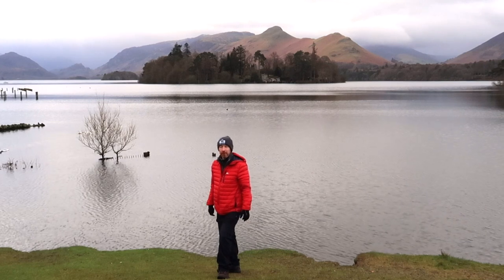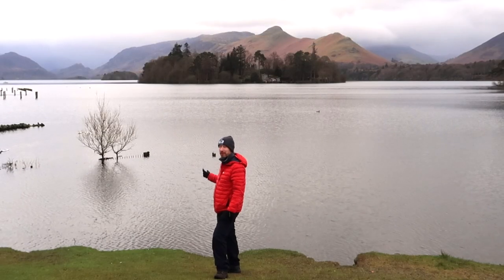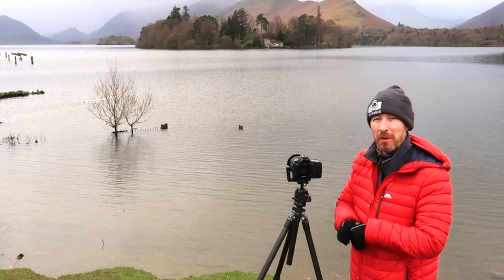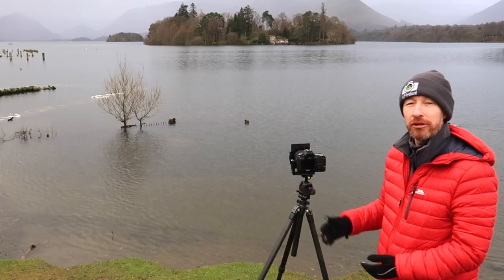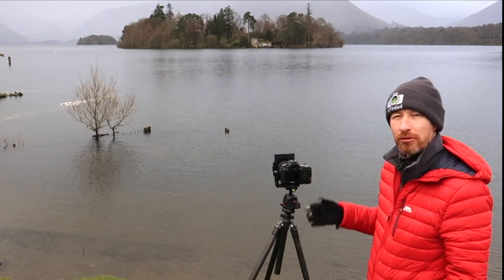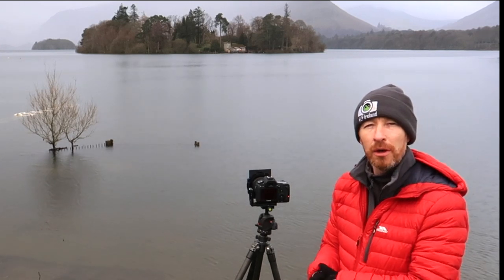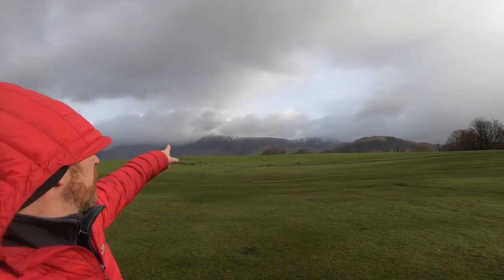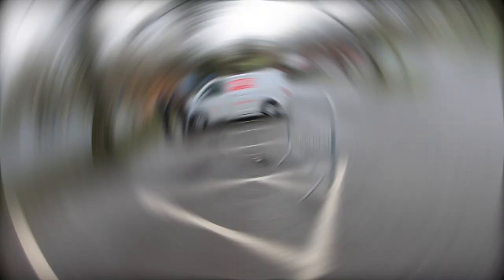ROBBED AT DERWENT : LANDSCAPE PHOTOGRAPHY VLOG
Welcome to the Lake District. Derwent water to be precise where the carpark attendant is like a sniper and makes every trip worth while .   We arrived at 8:10, he observed us from 8:26 & issued his ticket at 8:37.  on a Monday morning in March... £50 just like that .. Was it worth it ?